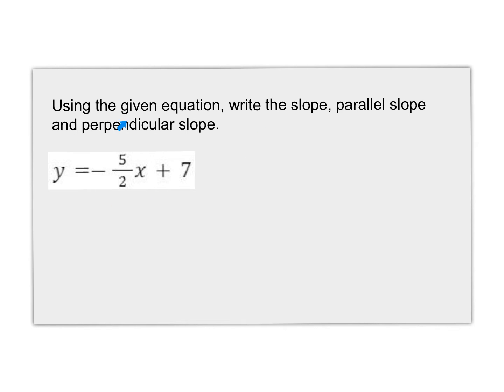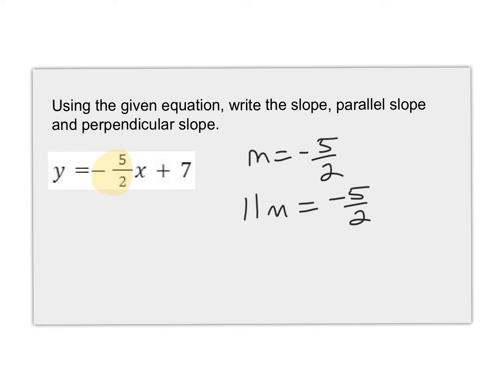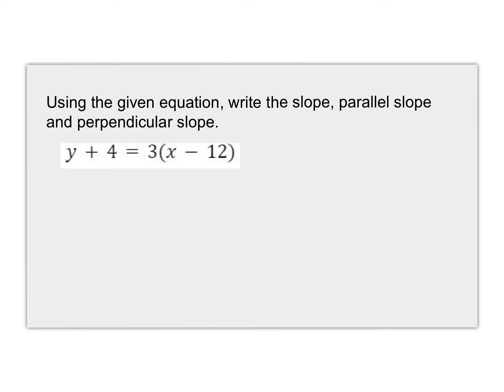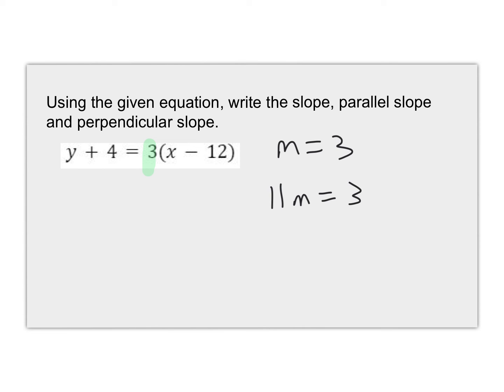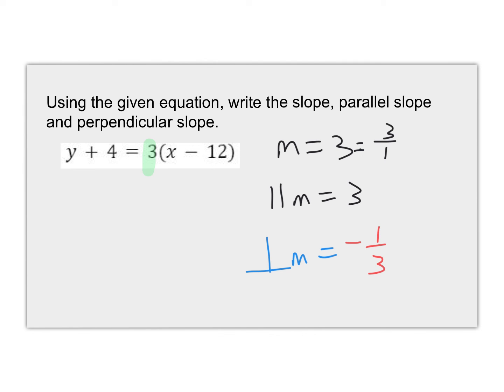Unit 4 Review - Parallel or Perpendicular from equation